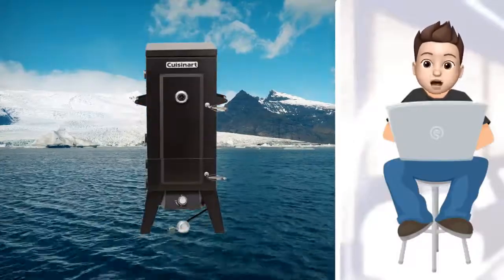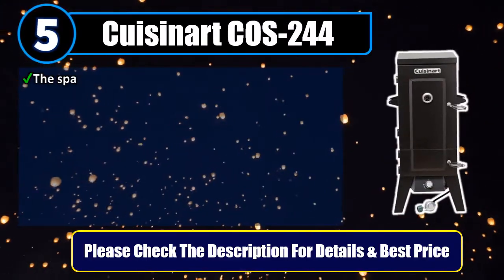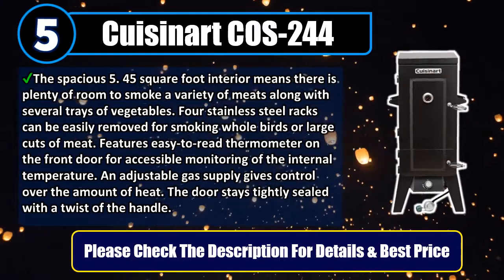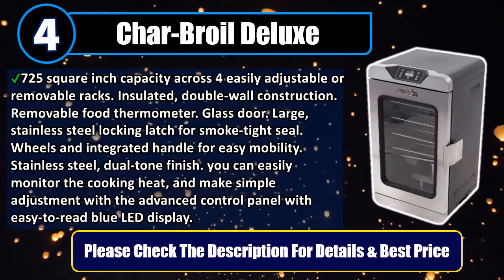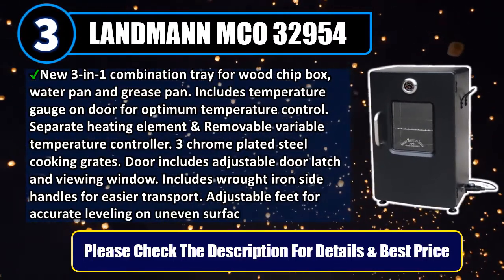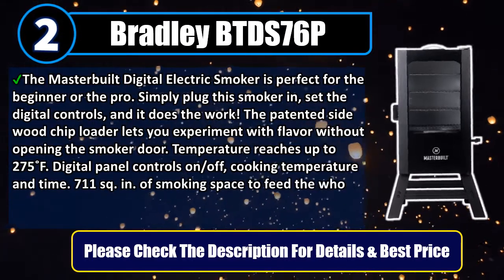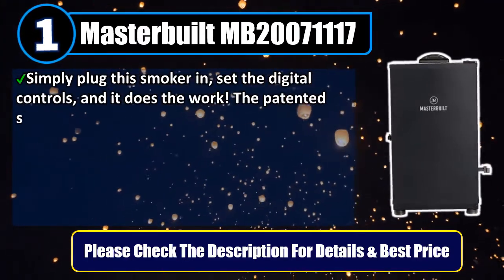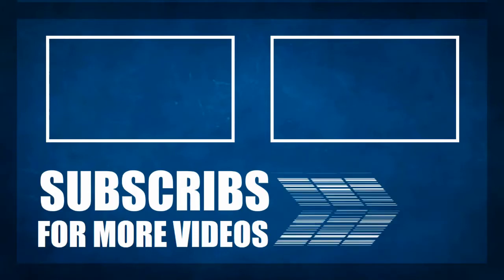Best Electric Smokers in 2021 - Top 5 Electric Smokers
Best Electric Smokers in 2021. Let's Checkout More On Top 5 Electric Smokers:

👉5. Cuisinart COS-244

👉4. Char-Broil Deluxe

👉3. LANDMANN MCO 32954

👉2. Bradley BTDS76P

👉1. Masterbuilt MB20071117

In this video, we make new research on the top best Electric Smokers. This list includes budget & affordable Electric Smokers from various brands. I made this list based on my personal opinion and i tried to list them based on their price, quality, durability and more.

We conduct extensive research on all the Electric Smokers Design of the market and cherry pick the best of the bests for you. The research takes the durability, reliability and also the customer feedback into account. The history and the reputation of the manufacturer is checked and we used the products ourselves.

After all the research, comparison and testing of different products we were finally able to pick the Best Electric Smokers for you. A lot of time and effort were invested behind it so that you can have the best possible experience using them and stay tension free.